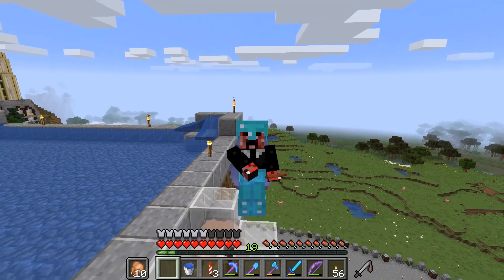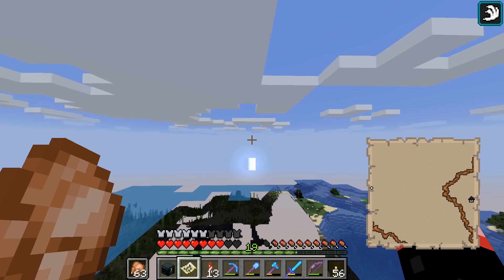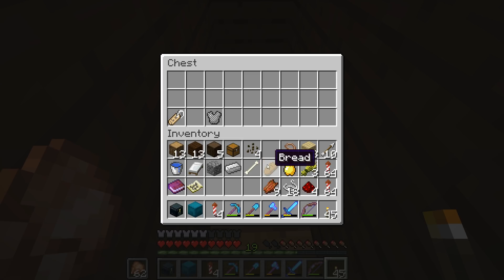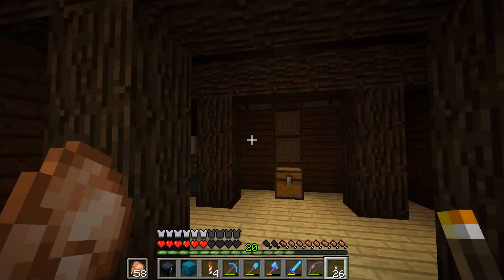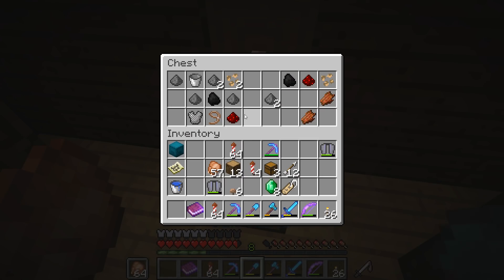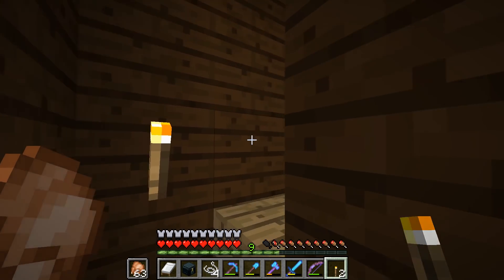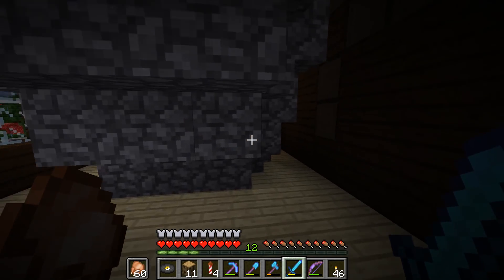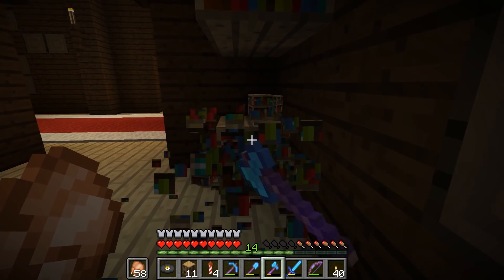Python VS The WOODLAND MANSION! | Python's World (Minecraft Survival Let's Play) | Episode 71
Minecraft Survival LP - We're FINALLY able to explore a Woodland Mansion... so we are! Enjoy!

● Python's Minecraft World Seed
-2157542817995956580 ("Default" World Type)